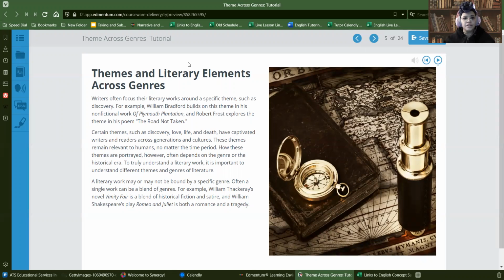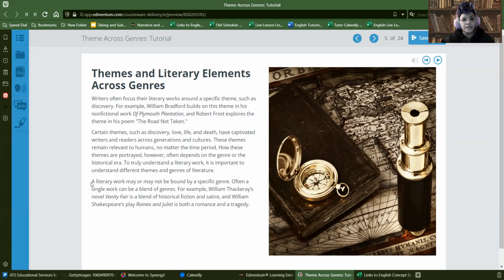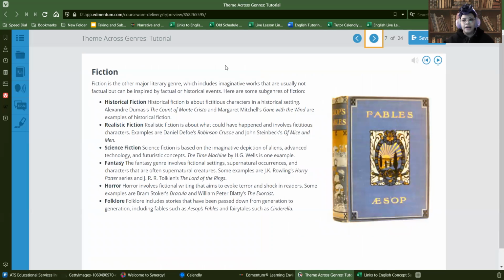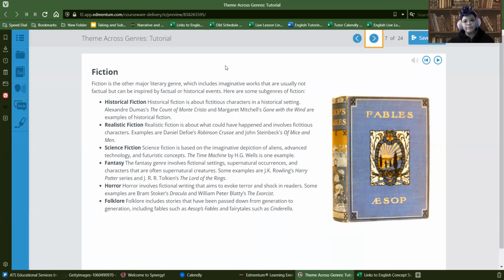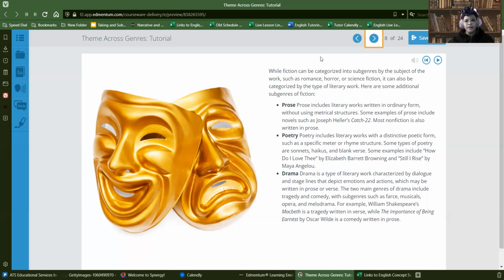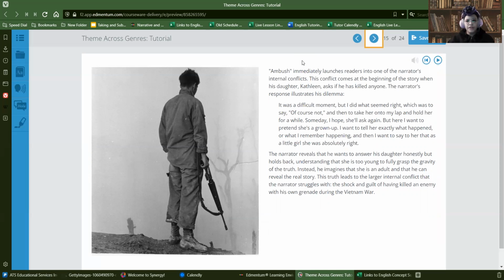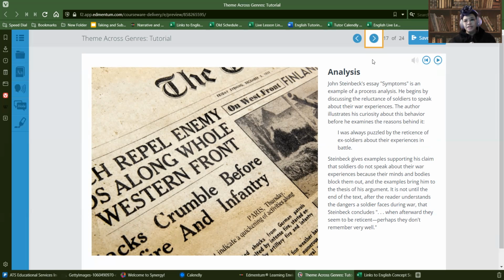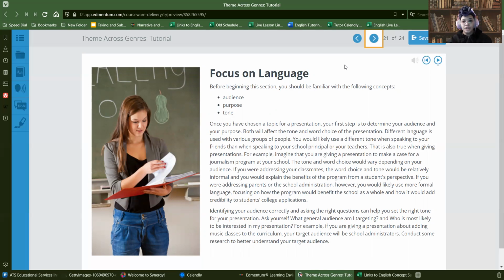Themes Across Genres | English 11B Tutorial Overview